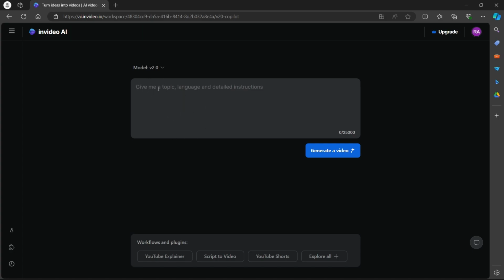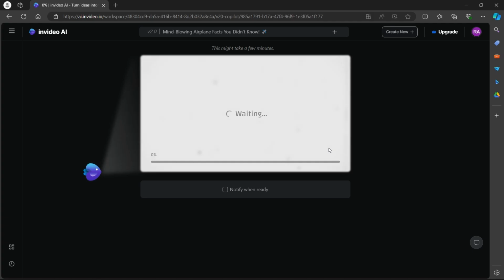How to Make Fact Videos from Invideo (SIMPLE & Easy Guide!)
Learn how to make fact videos using InVideo with this simple and easy guide! In this video, we'll walk you through the steps to create engaging and informative fact-based videos, including sourcing content, adding visuals, and enhancing your video with text and effects. Perfect for beginners and experienced users looking to create compelling fact videos. Follow these tips to effortlessly make fact videos with InVideo!